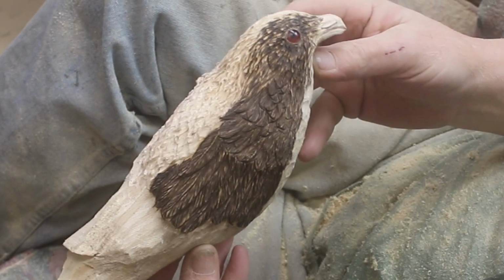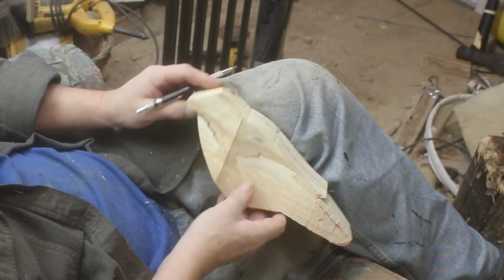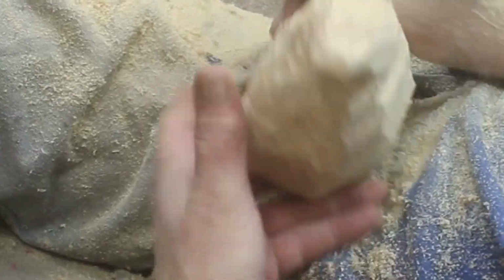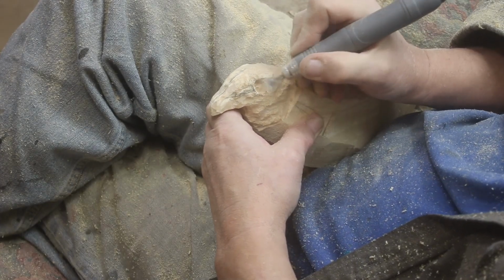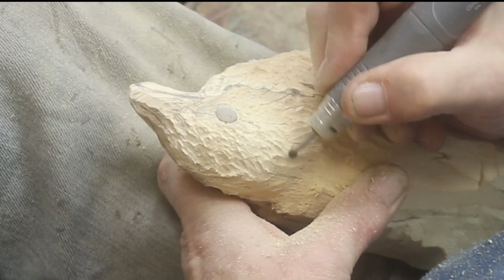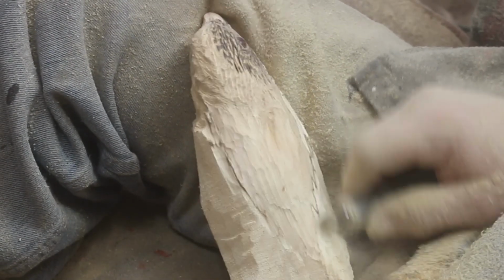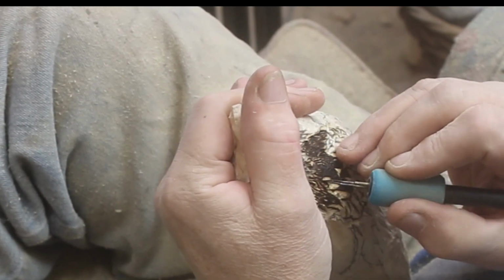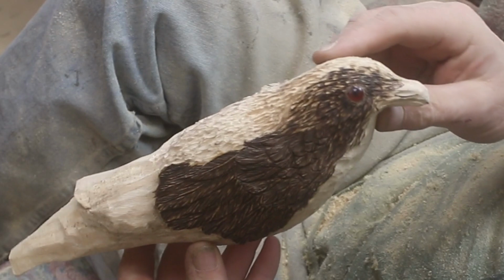mini Ravin and my Pixie Muse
A 1/3rd size study carving prior to carving the full raven. ENjoy...Ben